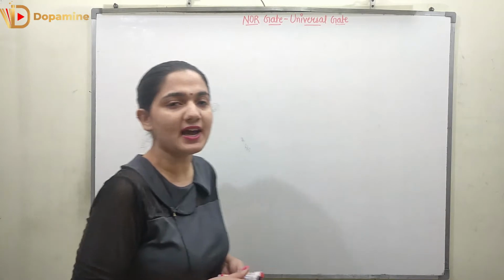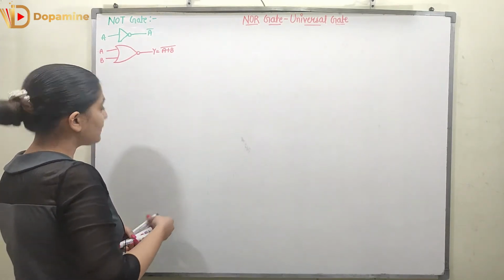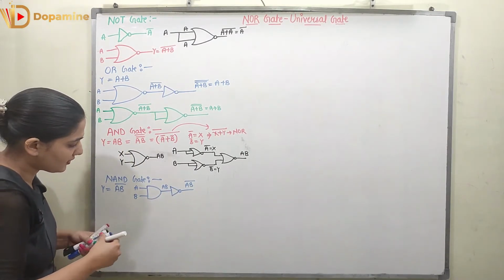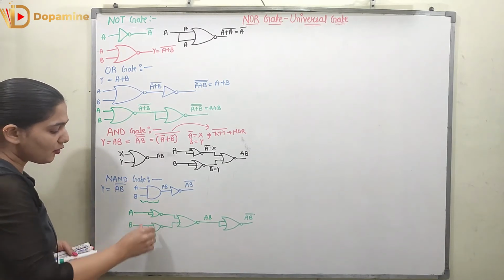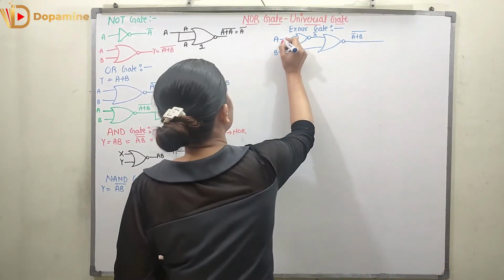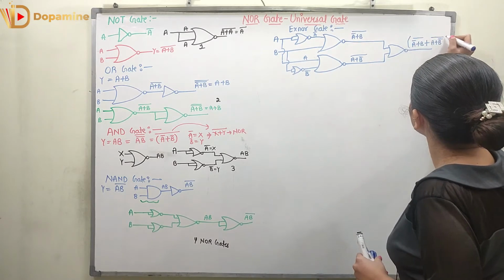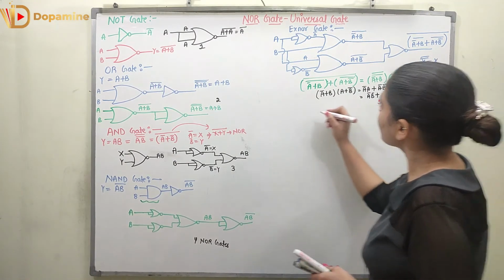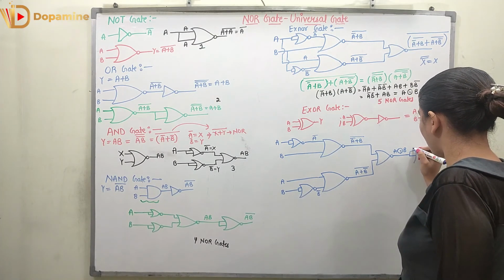NOR Gate as a Universal Gate English